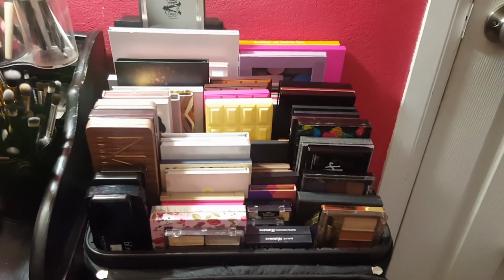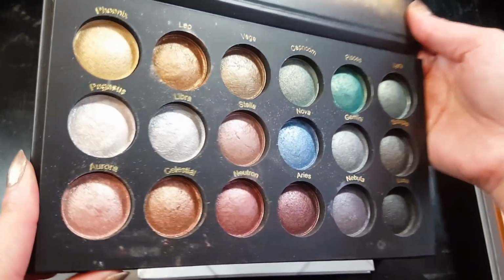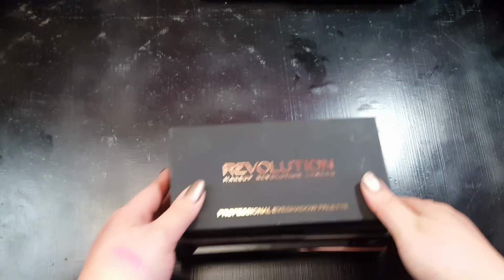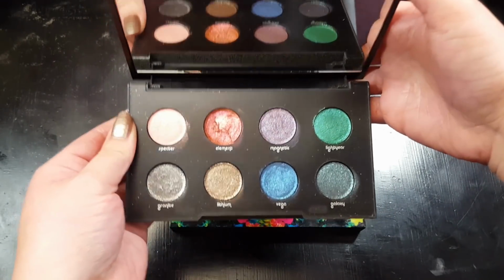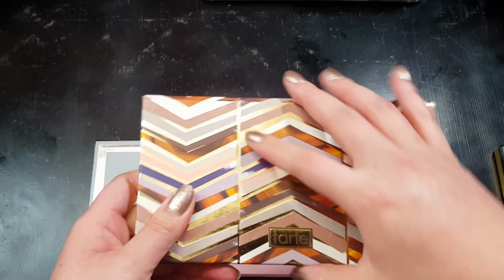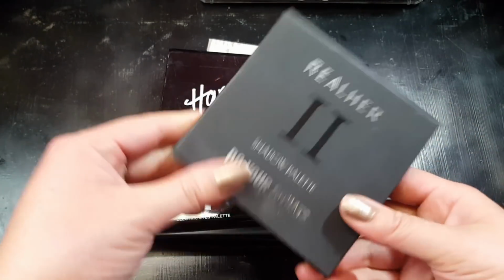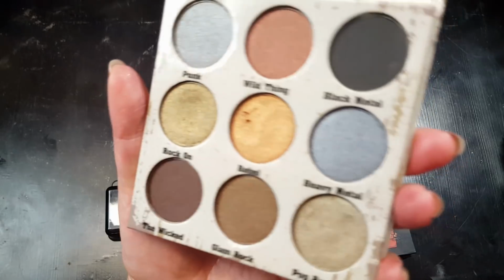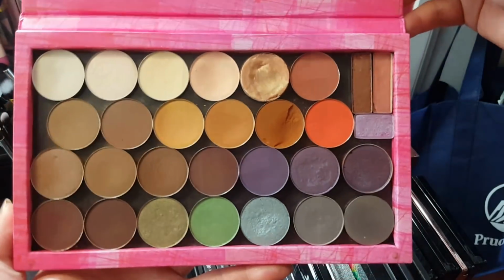Eyeshadow Palette Collection 2018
This is pretty much my full eyeshadow palette collection besides 2 palettes that I showed in my Weekend Makeup Bag
I plan on doing a stop my stash to declutter some palettes I'm not using or on the fence about.